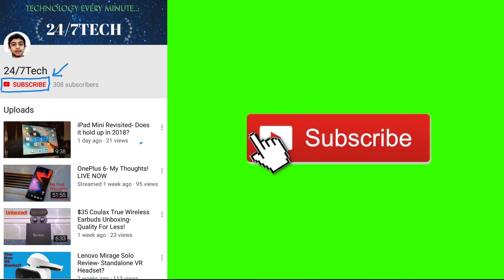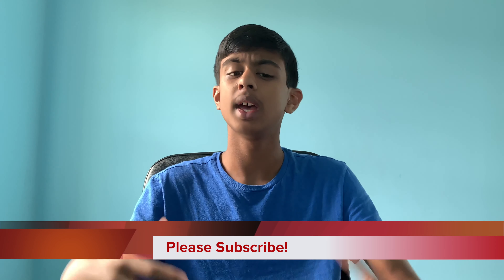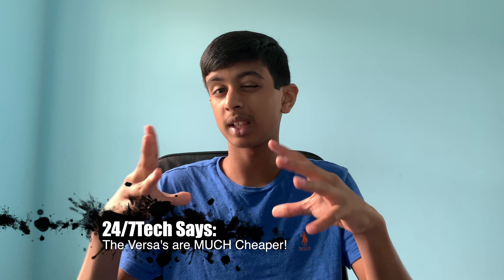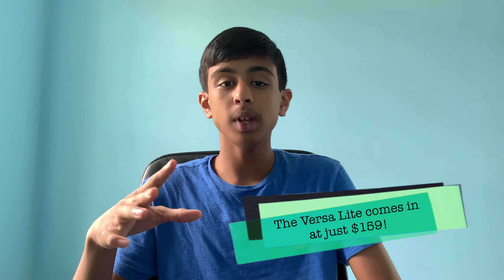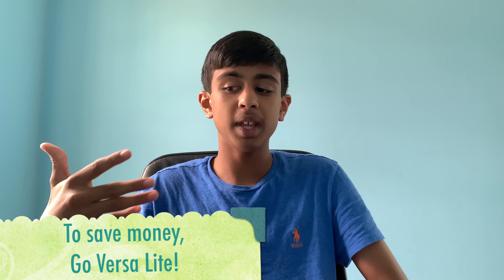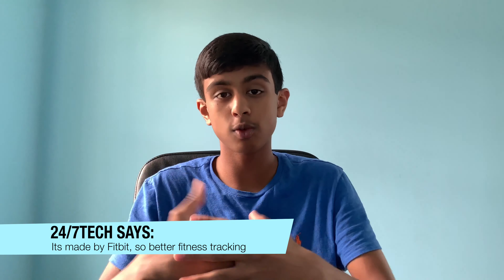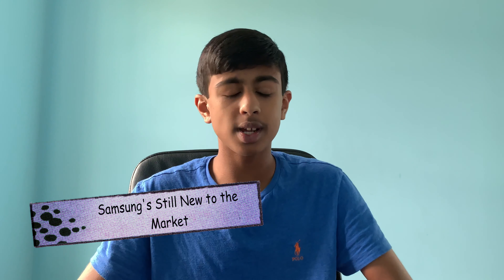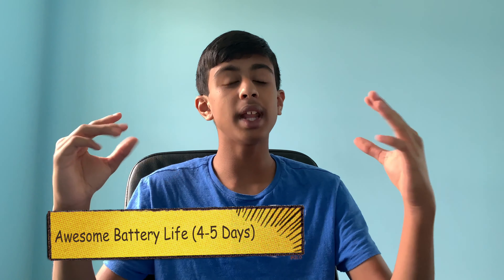Samsung Galaxy Watch Active 2 VS. Fitbit Versa!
The Samsung Galaxy Watch Active 2 is Samsungs latest wearable with a new design, but the Fitbit Versa has been the reigning king of the android smartwatch due to its cheap price but great value. Watch to find out which one you should pick up!

Get FREE SUPERCHARGING for Model S, Model X and Model 3 Performance!: Use this

A QUICK BIO: I’m a kid who is making some AWESOME, quality tech reviews about the latest and trending products!

Credit: Samsung
Credit: Fitbit
Credit: T3.com
Credit: Engadget